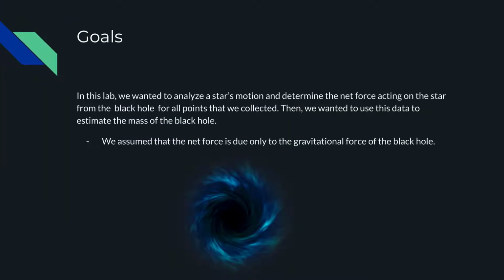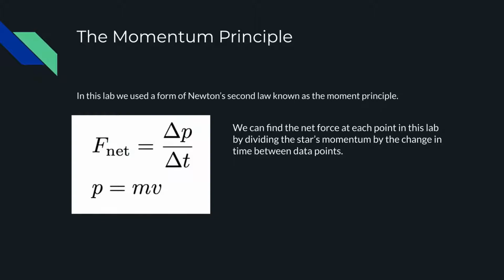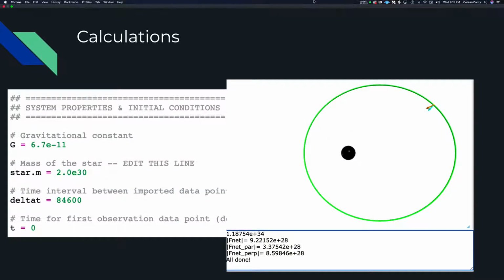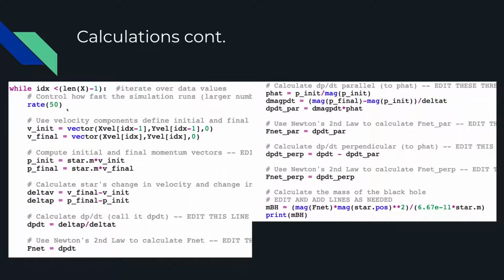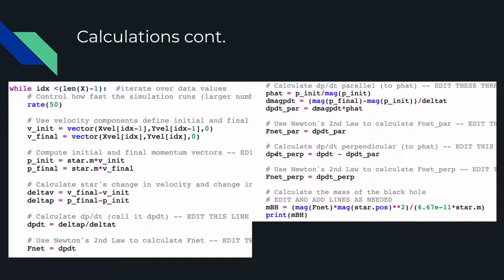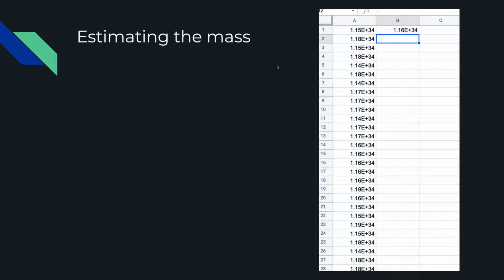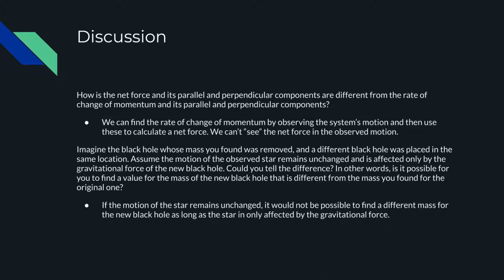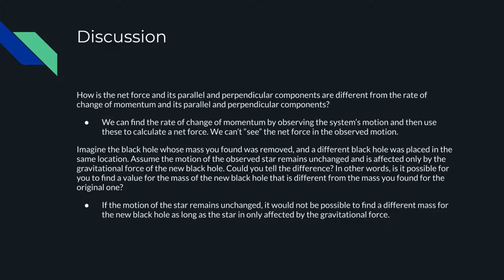Lab 3 Black Hole